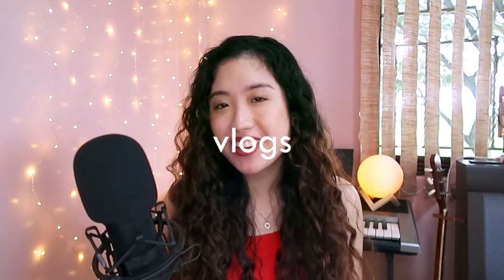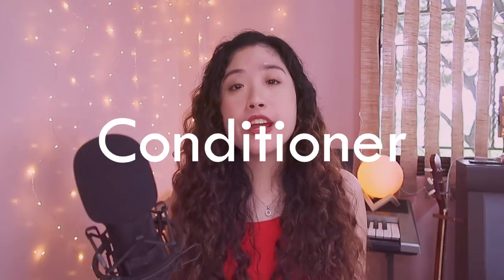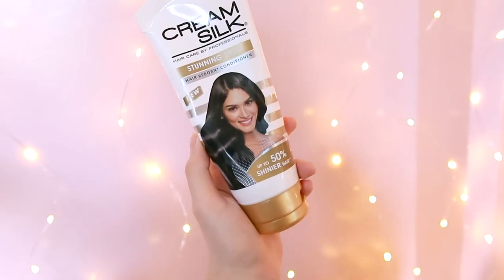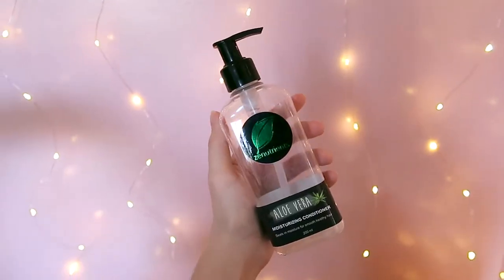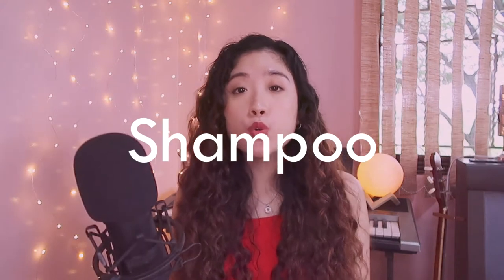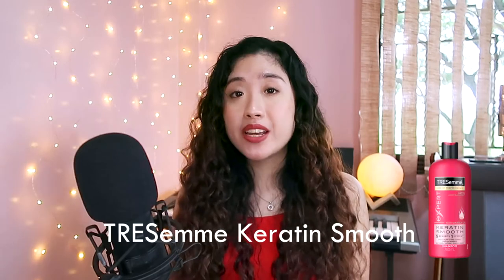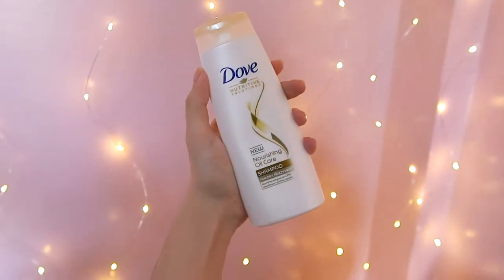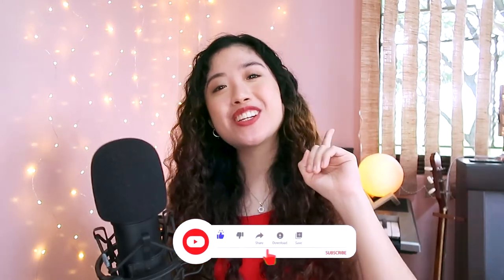QUARANTINE CURLY HAIR ROUTINE (Philippines) | Anna Escobia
Finally out!! My 2020 quarantine curly hair routine! I've been asked how I take care of my curly hair and what are the products I use, soooo many times.

So here it is! Please take note that I use the products according to availability in our house, since it's quarantine, we only go out on scheduled grocery days. :) I hope this helps you take care of your own curly hair! :)
I'm currently saving up for a new flute and in-ear monitors to improve my audio quality. Your ears will really love the new upgrade!
(Please, let me know when you do! I want to acknowledge your help properly in my next video! ❤️)